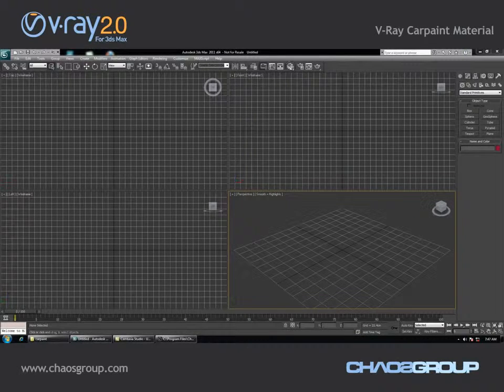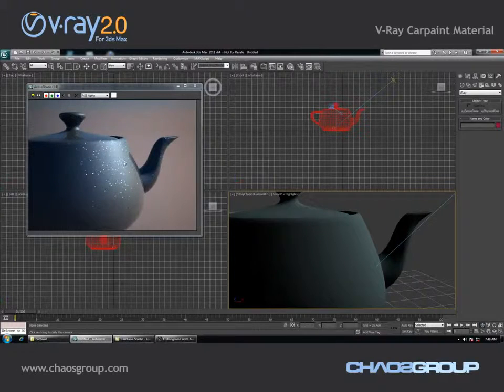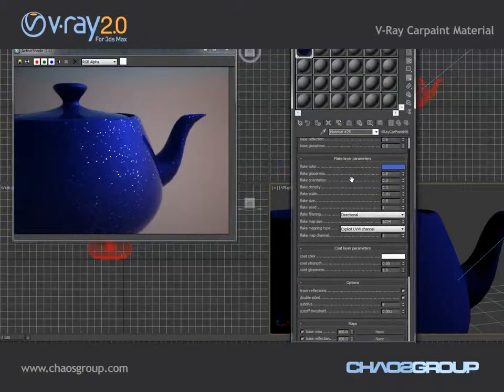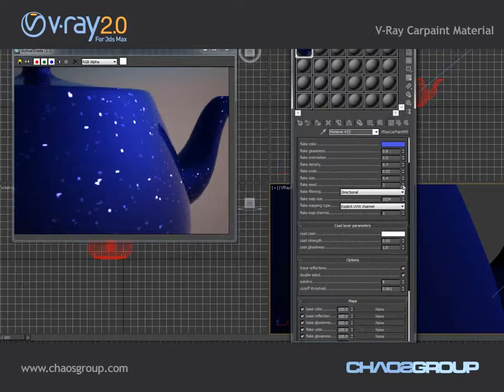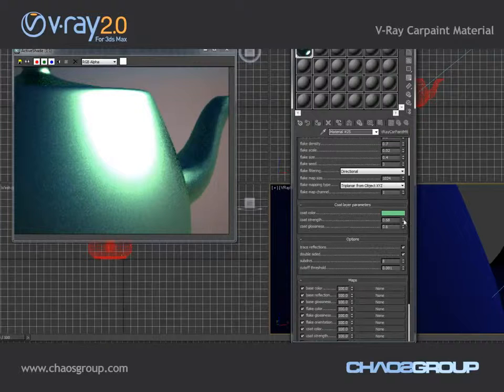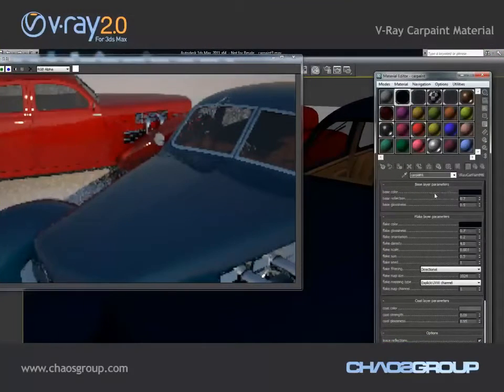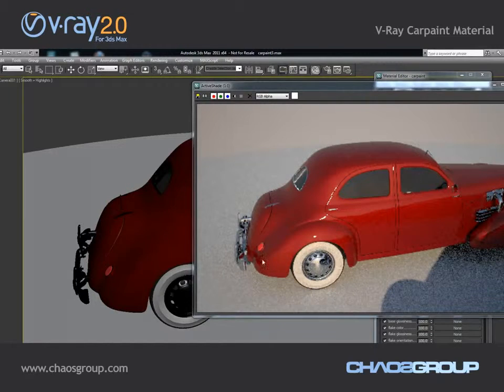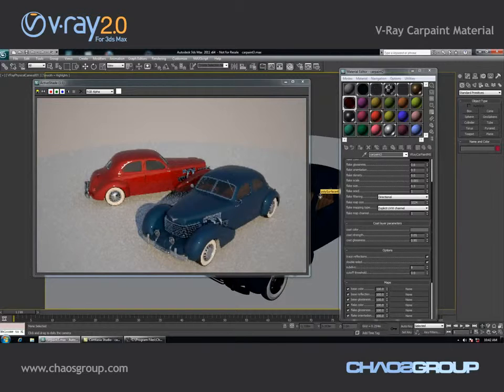V-Ray 2.0 for 3ds Max - Car Paint Material.mp4